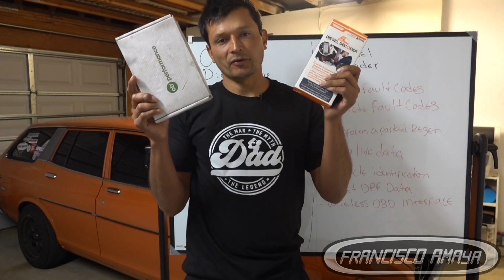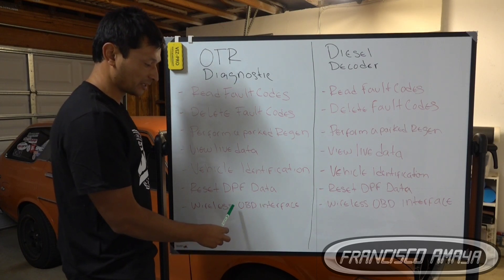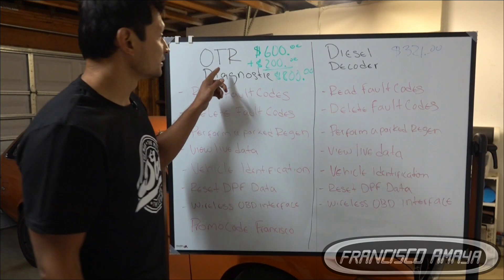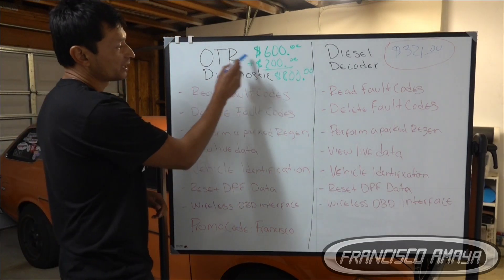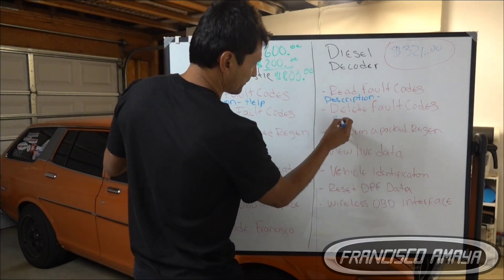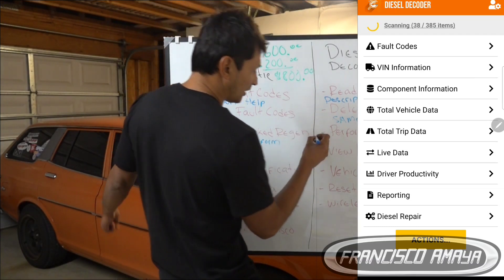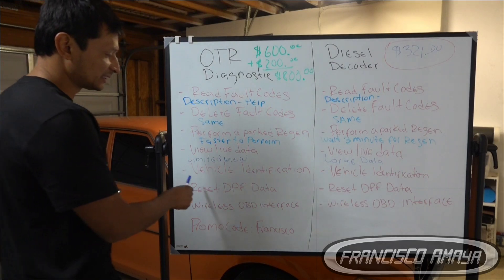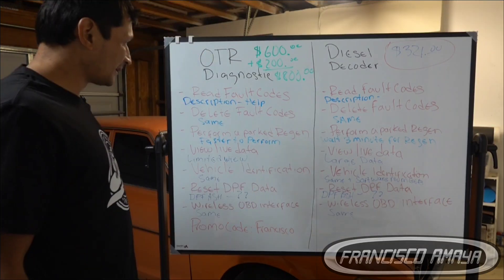OTR diagnostic app vs Diesel decoder diesel laptops app best heavy duty diagnostic app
Warning!!! ⚠️⚠️⚠️

Topics discussed:
diesel decoder
otr diagnpstic
which diagnostc app is better
what are the reason to own a diagnostic app
why diesel decoder is better
why otr diagnostic is better
which app is cheaper
which app i need to buy

Shop talk:
diagnostic apps are getteing better and better to help you to repair your heavy duty truck. otr diagnostic and diesel decoder are great app and you can't go wrong if you want to buy any of these two.

Francisco Amaya

Via

OR

I.E. euros

About us.

location:
CCS Fleet Services
NO TRAILERS